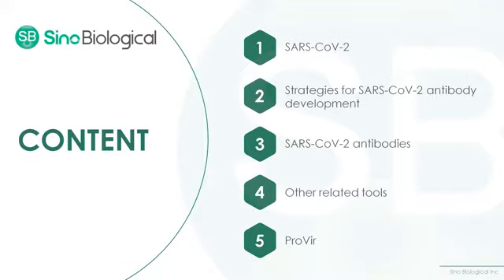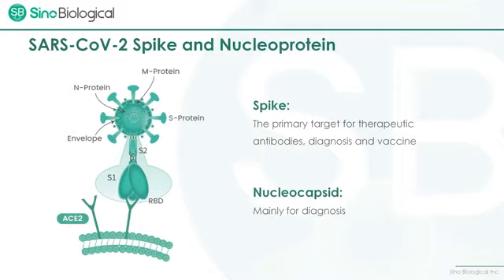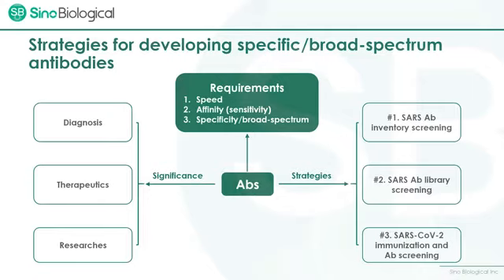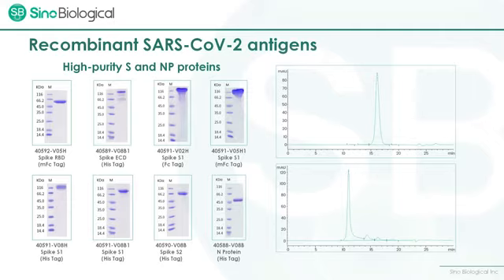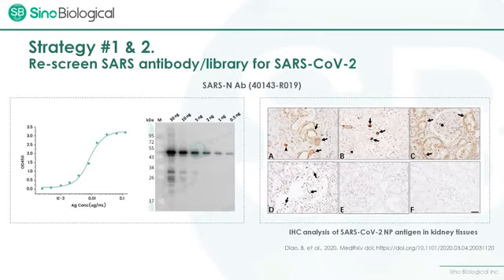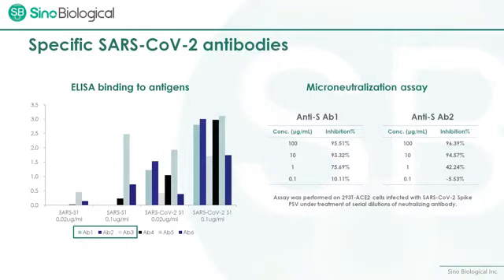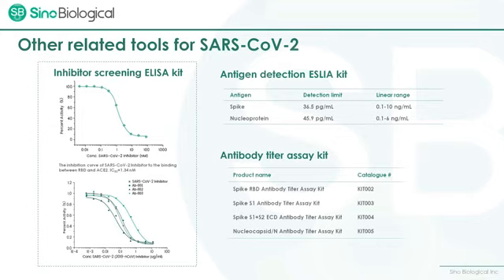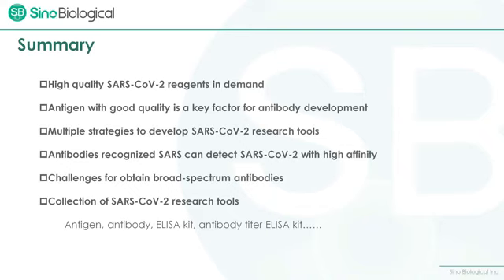Strategies and Challenges for COVID-19 Antibody Development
Presented By:
Jiahui Yang, PhD

Speaker Biography:
Dr. Jiahui Yang received her PhD from Tufts University. She joined Sino Biological Inc. since 2010 and currently is the Director of R&D department. She has 10-year recombinant protein and antibody development and optimization experience. She and her team have successfully produced greater than 3000 recombinant proteins and greater than 5000 antibodies.

Webinar Abstract:
The COVID-19 pandemic is caused by a newly discovered coronavirus, SARS-CoV-2. To characterize and detect this new virus, antibodies to support scientific research, diagnosis and vaccine development are in urgent need. Sino Biological, Inc. develops specific S and N antibodies to SARS-CoV-2 by several antibody generation platforms, including hybridoma, B cell antibody cloning and antibody phage display library. Meanwhile, we also obtained antibodies to recognize all 7 strains of coronaviruses that infected humans. Several candidates are selected for further analysis in research, potential diagnosis applications, and to facilitate vaccine development.

Earn PACE Credits:
1. Make sure you’re a registered member of LabRoots
2. Watch the webinar on YouTube or on the LabRoots